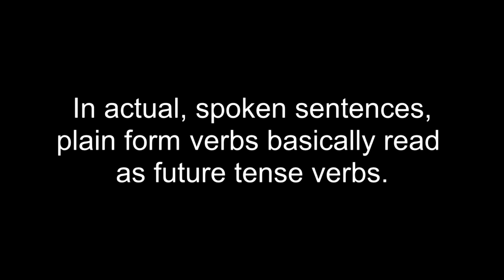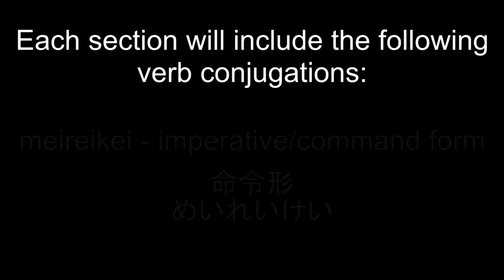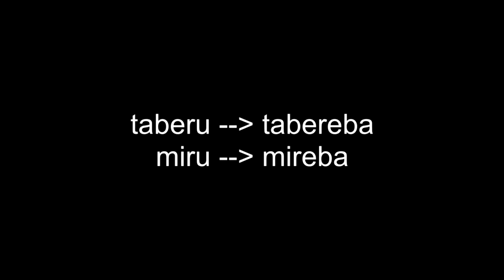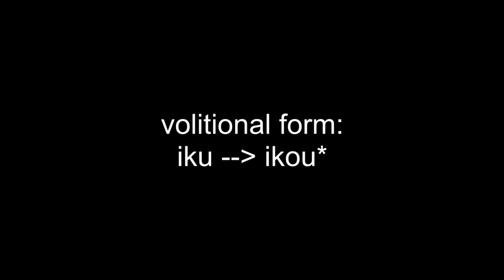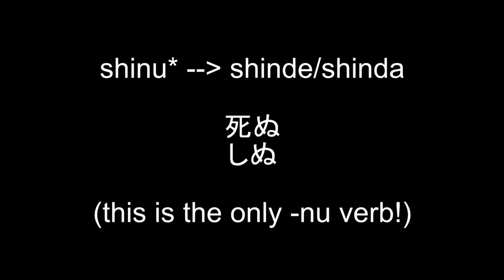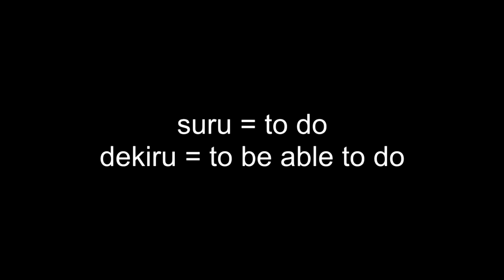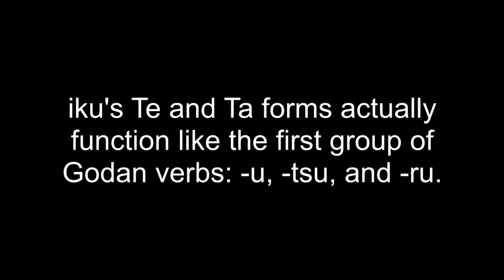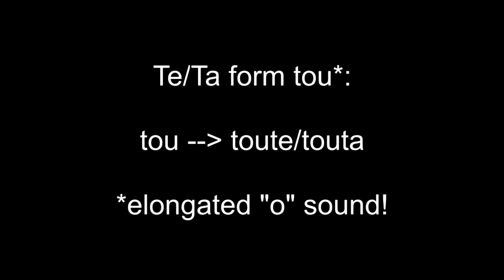Japanese Grammar | Lesson 03 | Verb Conjugation | Beginner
Welcome to Lesson 3 of my Japanese Grammar Lessons series! I was running low on time, so I tried something different. Apologies for the aspiration in my "p"s and "b"s, I didn't use my pop filter when recording :/

In this lesson, we discuss the essentials of verb conjugation and the differences between the groups of verbs! Japanese verb conjugation has a very standard rule set, but it is no small feat to learn all of the rules. The goal is for you to get a feel for how each of these conjugations work so that you recognize them in future lessons. This concept is key in learning broader grammar principles, as many of them will require you to conjugate verbs accordingly. Even just knowing the basic conjugations of verbs will unlock several new sentence templates for you!

Technical Glossary:
conjugation = altering a word to account for tense, tone, context, and so on.
auxiliary verb = "helping" words used when conjugating verbs (ex. "will," "going to," "did").
verb stem = the "base" of a verb that doesn't change or hardly changes when it is conjugated.
Ichidan verb = Japanese verbs that end with "-eru" or "-iru" and follow a specific pattern of conjugation.
Godan verb = Other Japanese verbs that end in -u, -tsu, -ru, -bu, -mu, -nu, -ku, -gu, and -su.
elongated vowel = a vowel sound that lasts for at least two counts. Notably, when "ou" or "ei" appear, they are elongations of the first vowel sound ("o" and "e," respectively).

Japanese Glossary:
mizenkei = “nai” or “negative” verb form (i.e. “will not verb”)
ren’youkei = “conjunctive” or “masu” verb form (“will (politely) verb”)
jishoukei = “dictionary” or “plain” verb form (“will (casually) verb”)
meireikei = “imperative/command” verb form (telling someone to verb)
kateikei = “hypothetical” verb form (“if one verbs”)
suiryoukei = “volitional” verb form (“let’s verb”)
tekei/takei = “te” and “ta” verb form (“to verb, and–” and “verbed”)
taberu = to eat
miru = to see, to look
neru = to sleep
sugiru = to do too much, to exceed
iku = to go
omou = to think
matsu = to wait
naru = to become
asobu = to play, to visit
yomu = to read
shinu = to die
kiku = to listen, to hear
isogu = to hurry
dasu = to take out, to submit, to send
suru = to do
dekiru = to be able to do
kuru = to come
kiru = to cut